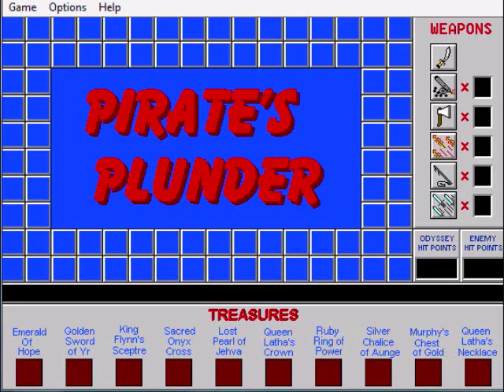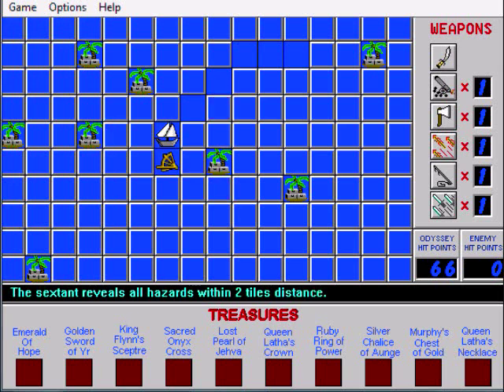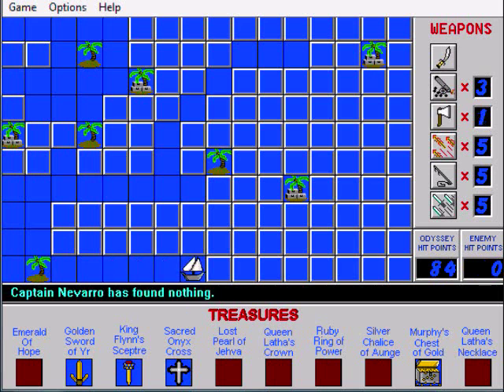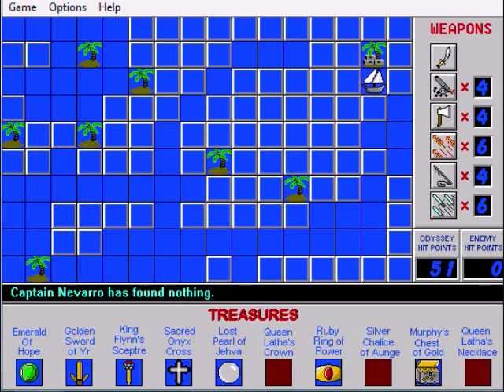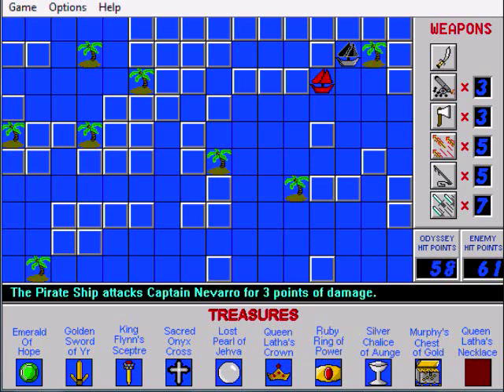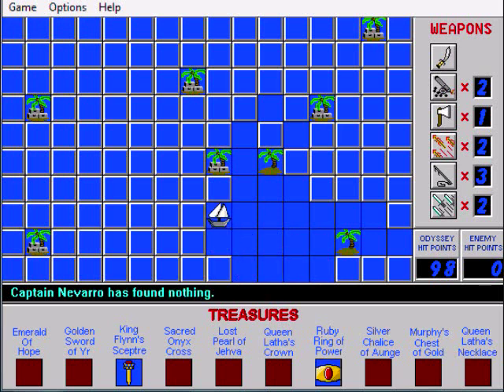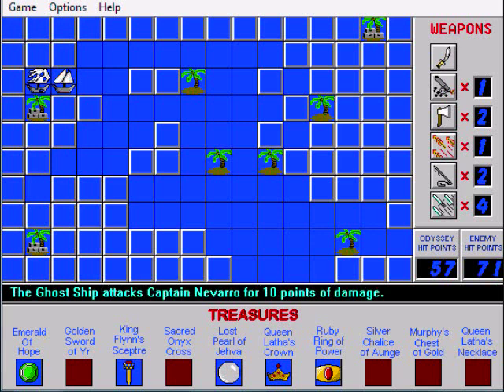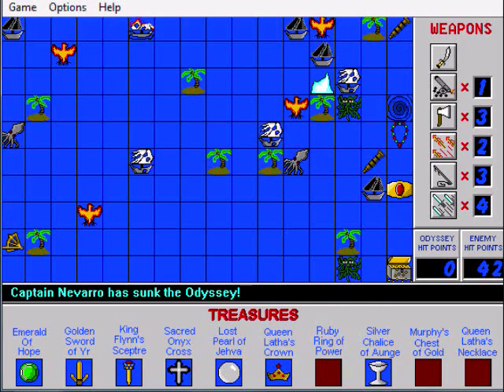Let's Play Pirates Plunder! (TAKE 2)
I show off the shareware game Pirates Plunder!

I have been informed that I already played this game, so I edited the title...

You'll have to search, but I'm sure you can find this somewhere.